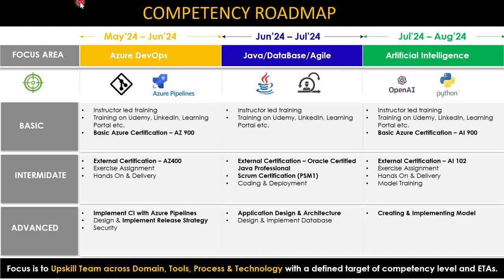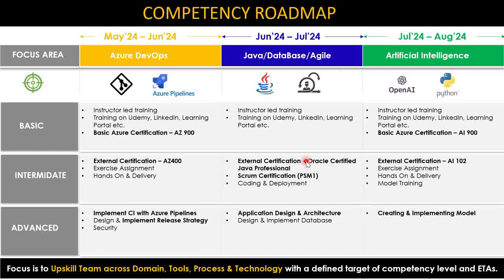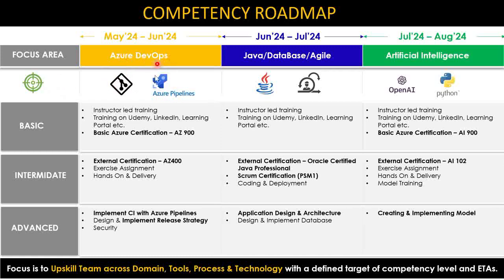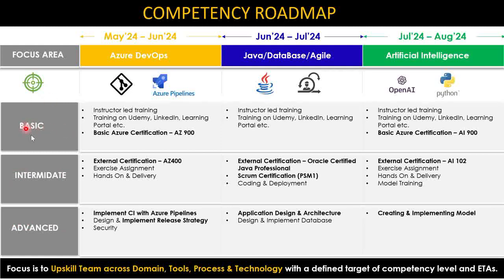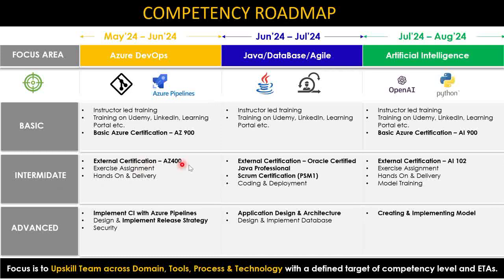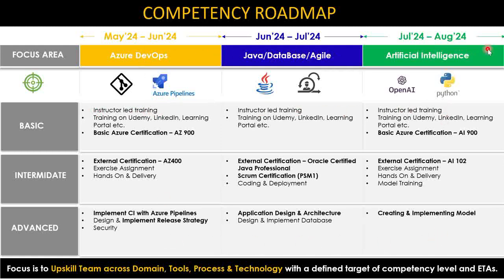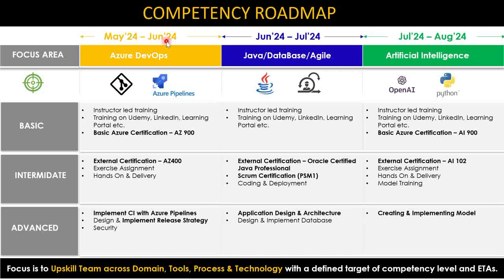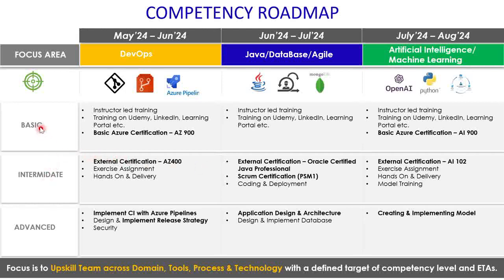COMPETENCY PLAN TEMPLATE | COMPETENCY ROADMAP FOR TEAM | HOW TO CREATE COMPETENCY PLAN FOR EMPLOYEES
This video covers key aspect of creating a powerful competency plan or roadmap for the team.

Please follow the below link to download the editable ppt version of competency roadmap

competency plan template
competency development plan template
training template ppt
training plan ppt
training roadmap template ppt free
training agenda template ppt
training report template ppt
training plan template
competency development plan ppt
competency ppt
How to build a competency matrix
competency planning
competency plan example
competency planning and organizing
how to create competency plan template
how to create competency plan for employees
how to create training plan template
how to create training plan for employees
how to create training plan for new employees
ppt video presentation